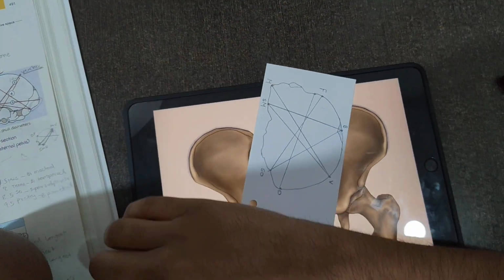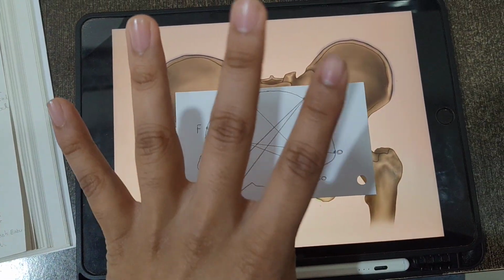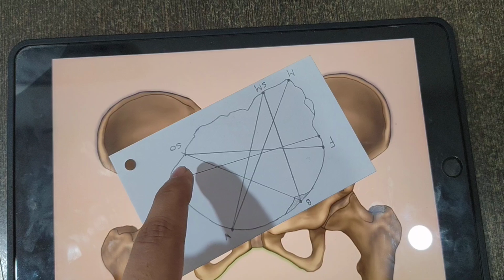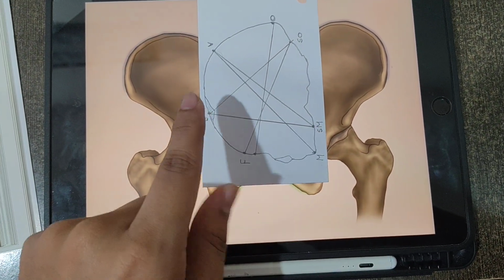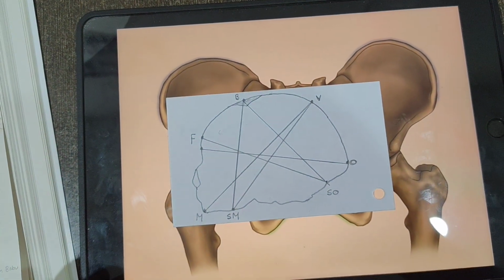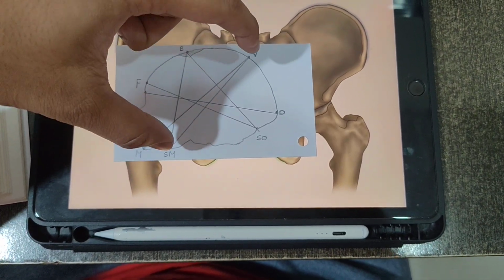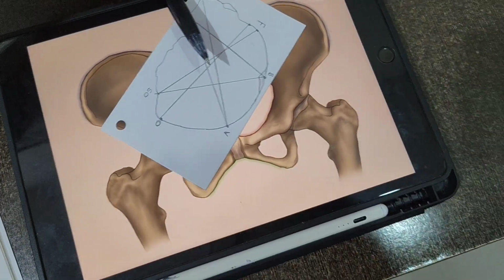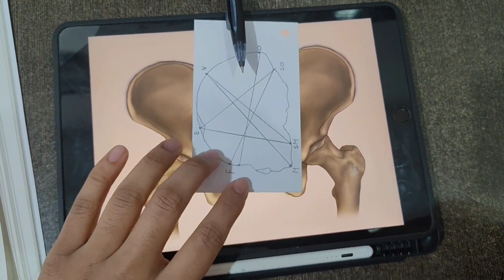OBG - An intuitive understanding of the engaging diameter for a presenting part